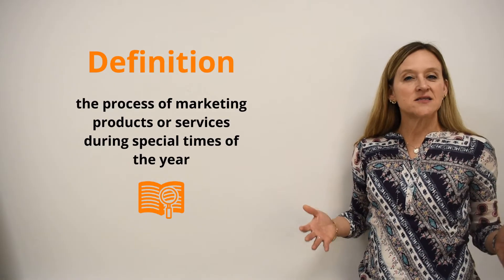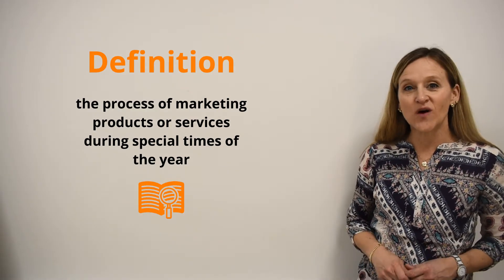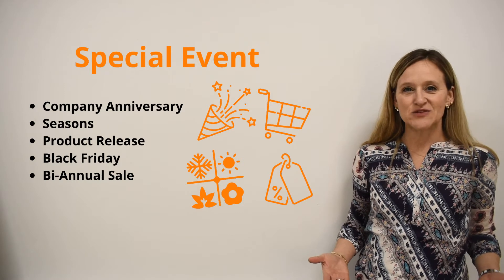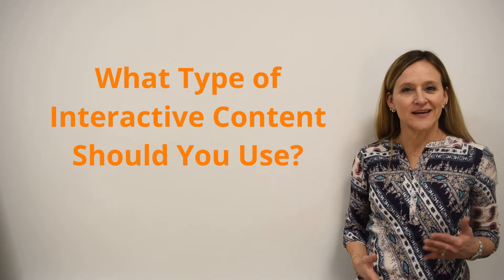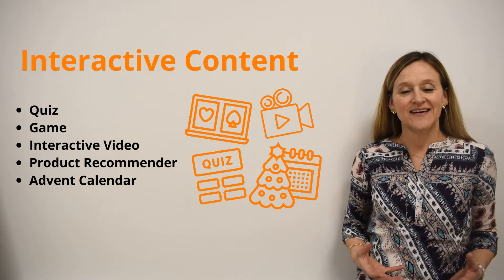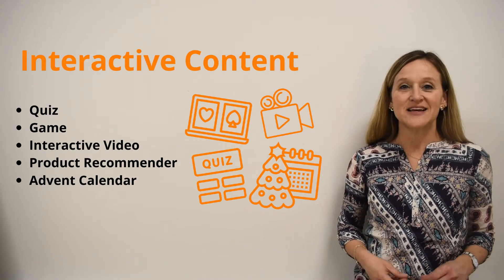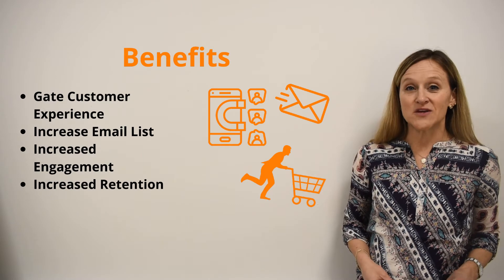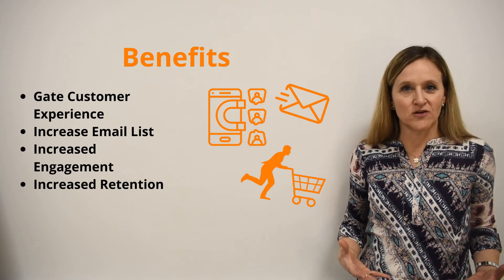What is a Seasonal Marketing Campaign?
Seasonal Marketing Campaigns are a great way to increase brand awareness while offering your customers an amazing interactive experience.
If you want to learn more about Seasonal Marketing Campaigns, take a look at these blog posts:

Dot.vu is an Interactive Content Platform that empowers marketers and other professionals to create interactive experiences that engage, entertain, and educate their audiences. Powered by a wide range of customizable apps, the Dot.vu platform gives marketers full creative freedom in crafting highly immersive, differentiated interactive experiences that boost conversion rates, generate leads, and deliver deeper audience insights.